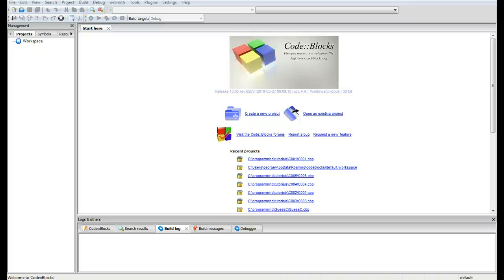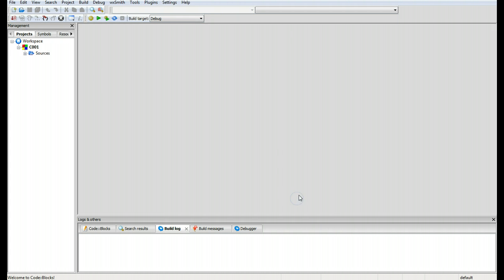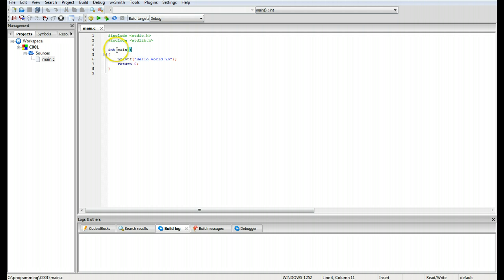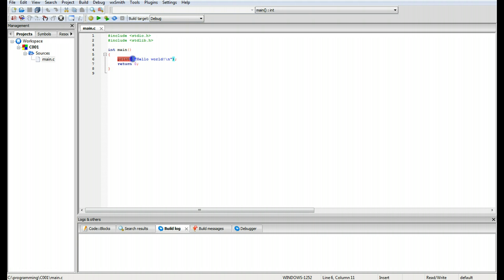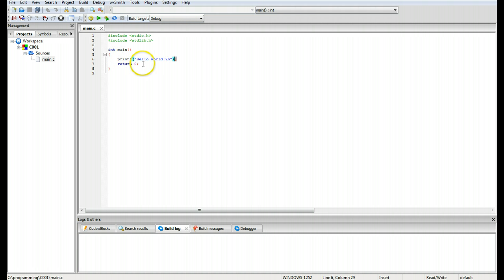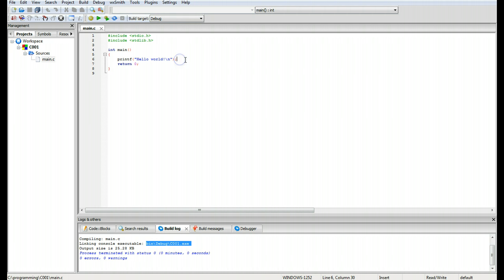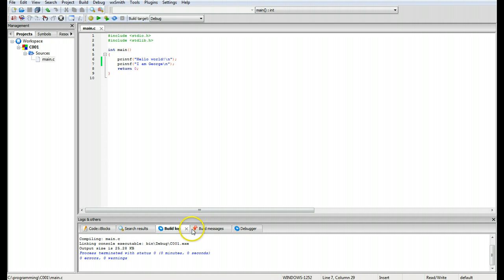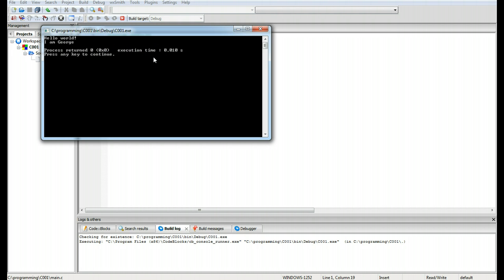Intro to C tutorial 1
Introduction to C Programming using the codeblocks IDE